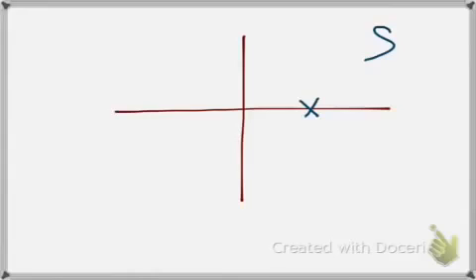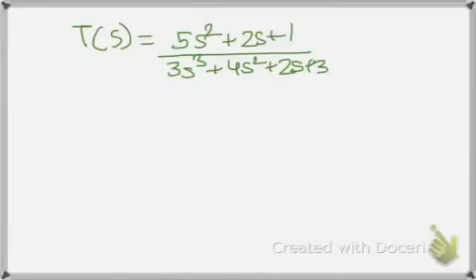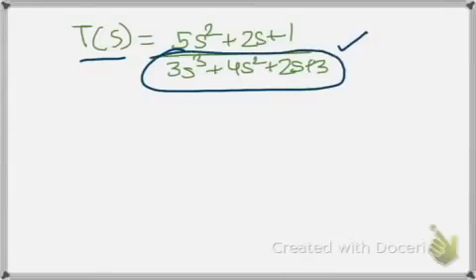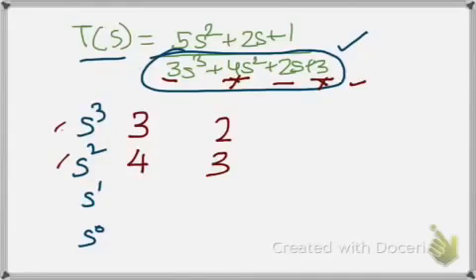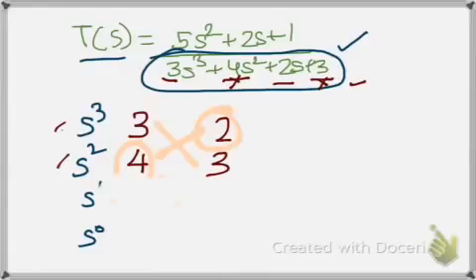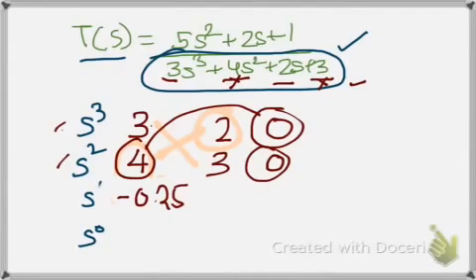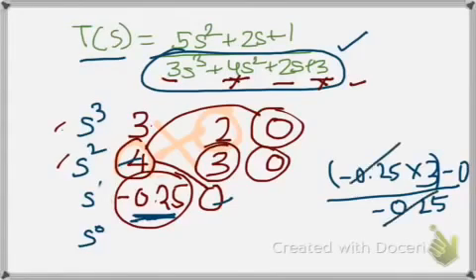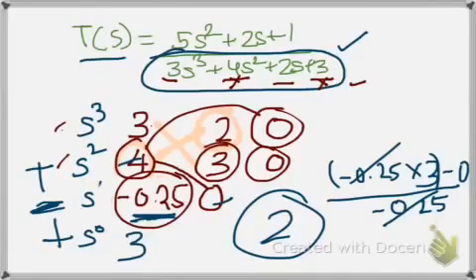Routh Stability Criterion : Simplest way to find solution using this criterion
Hello friends,